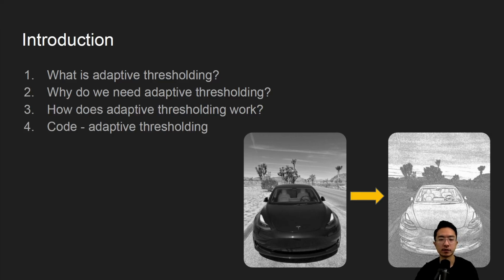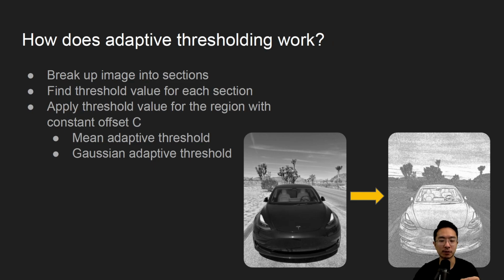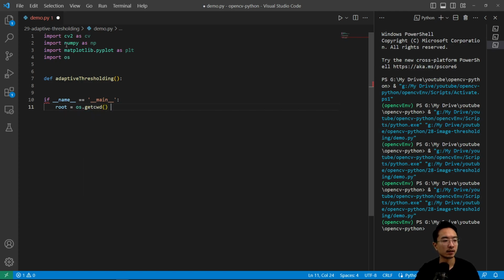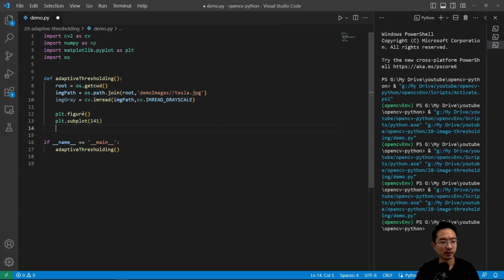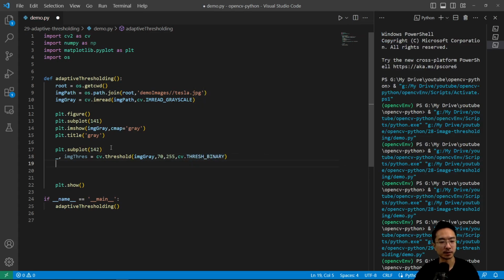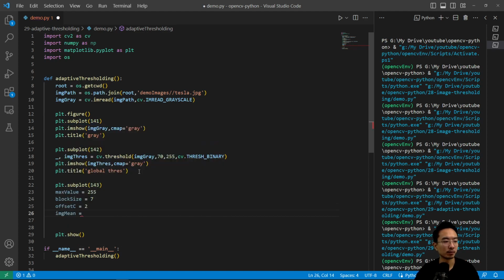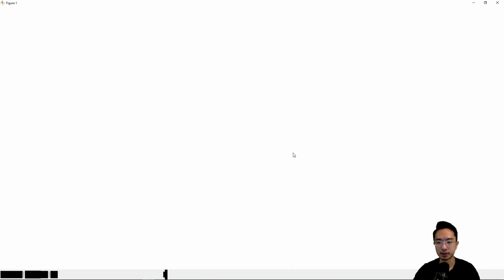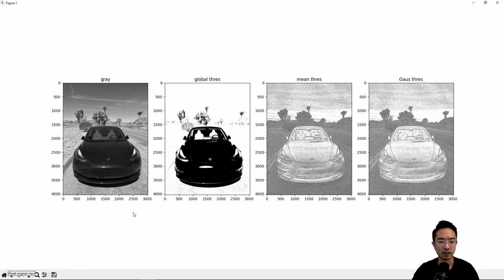OpenCV Python Adaptive Thresholding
In this video, I will go over adaptive thresholding in OpenCV using Python in VS Code. Adaptive thresholding is great for thresholding images with varying lighting conditions.

0:00 Introduction
0:17 What is adaptive thresholding?
0:38 Why do we need adaptive thresholding?
1:04 How does adaptive thresholding work?
1:42 Code - adaptive thresholding